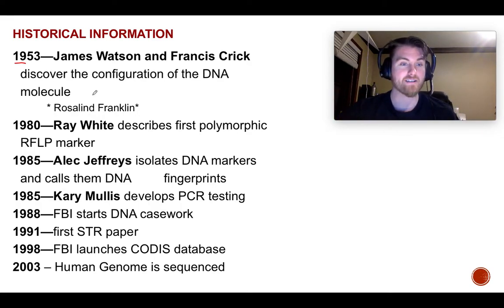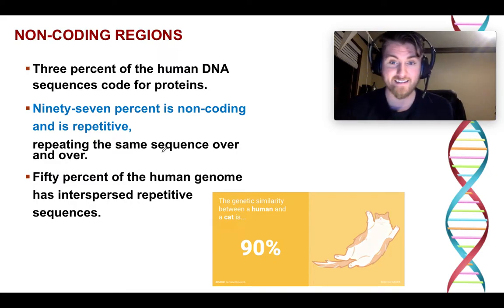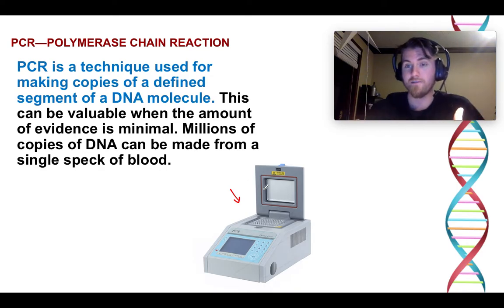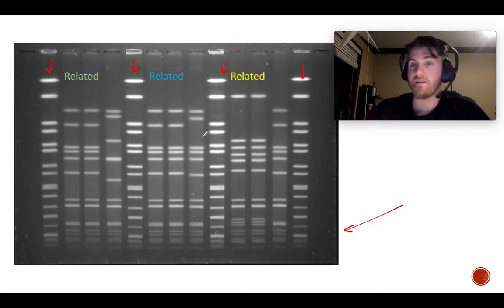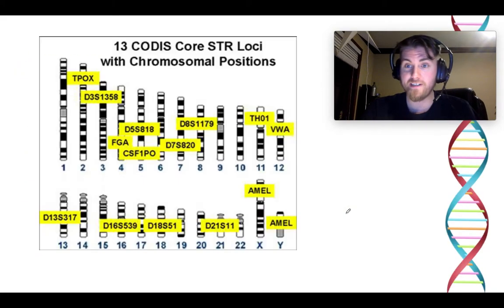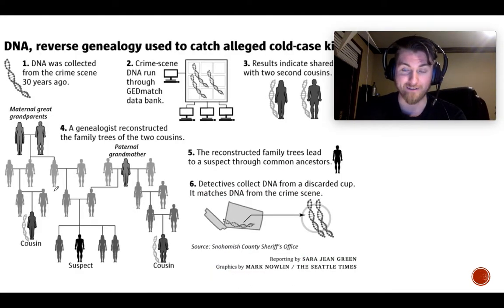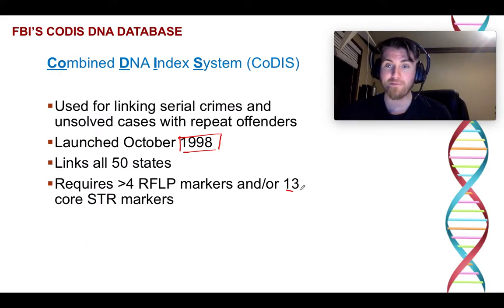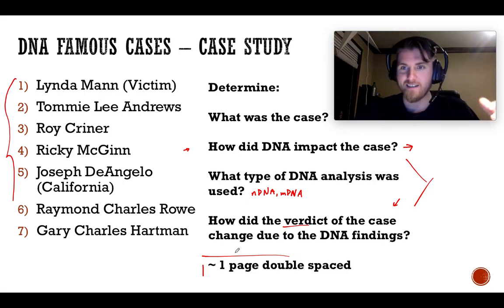Day 24 - DNA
Introduction to Forensics, Nerinx Hall High School